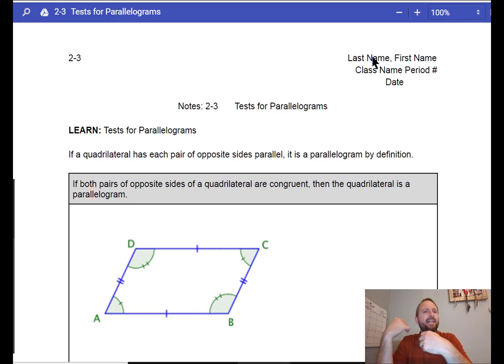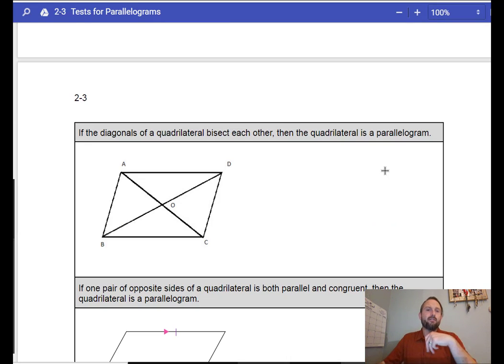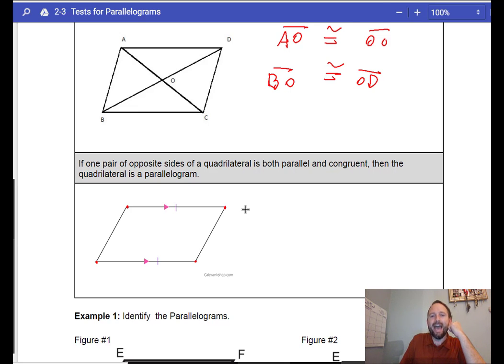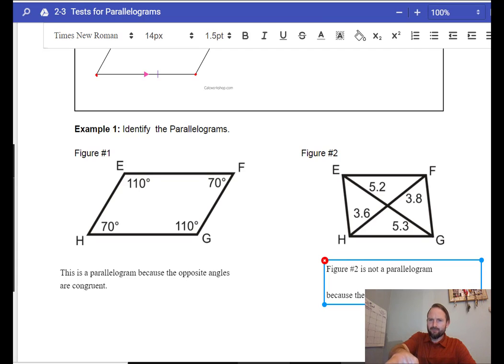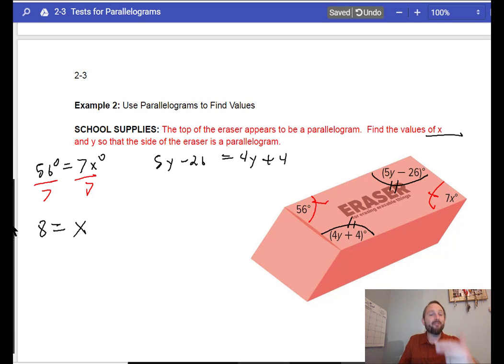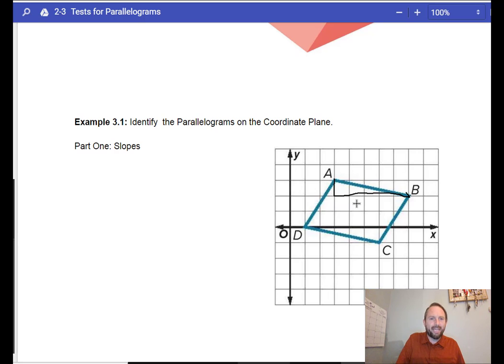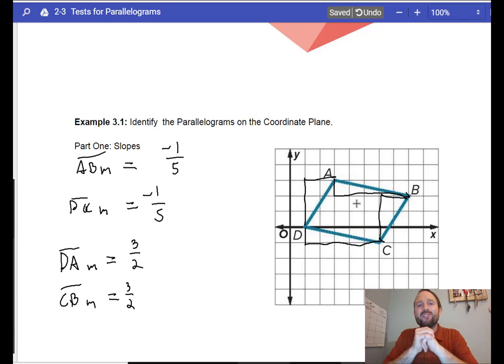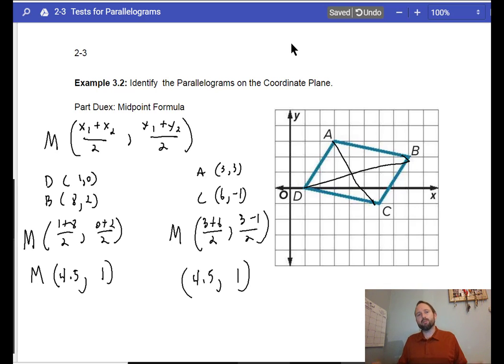Int2 2-3 Tests for Parallelograms